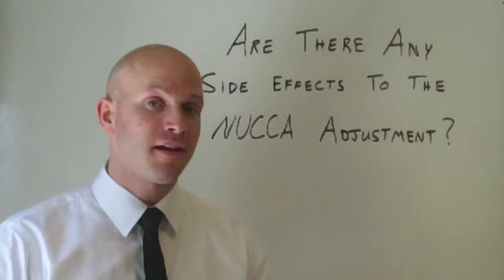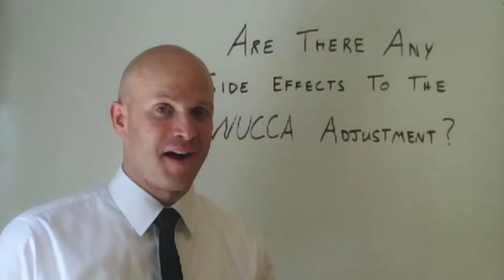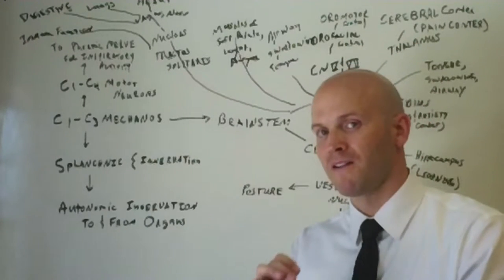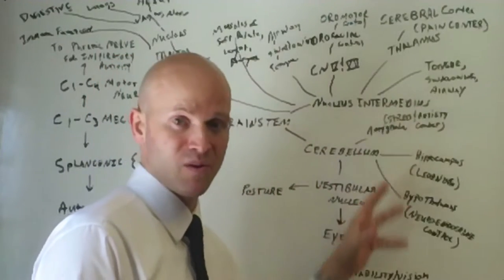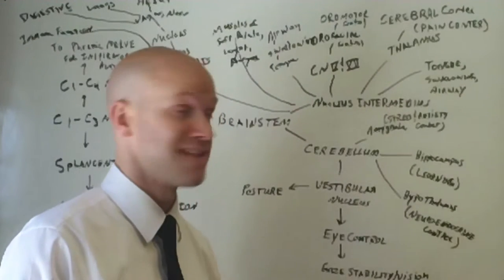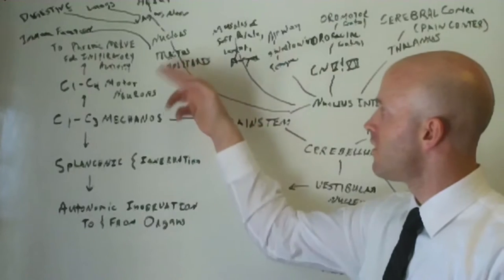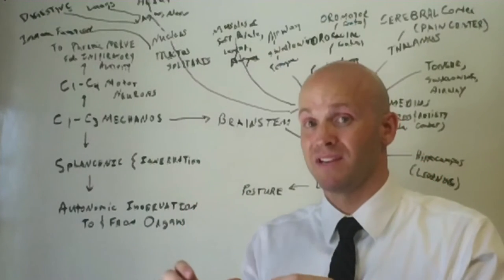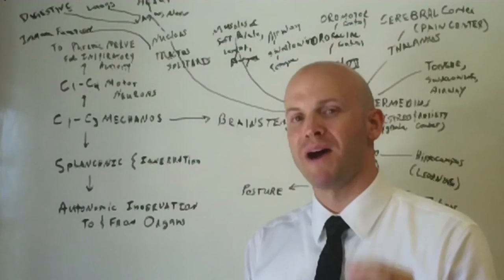The side effects ARE the benefits!